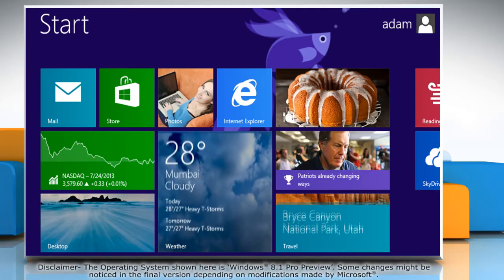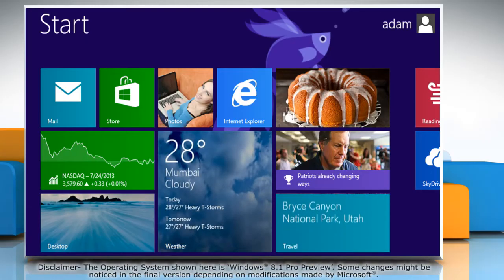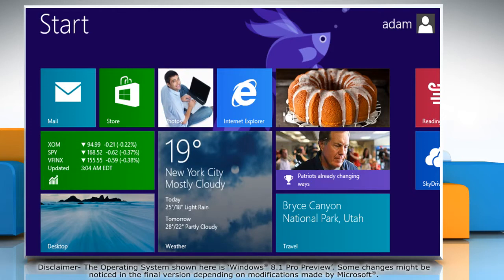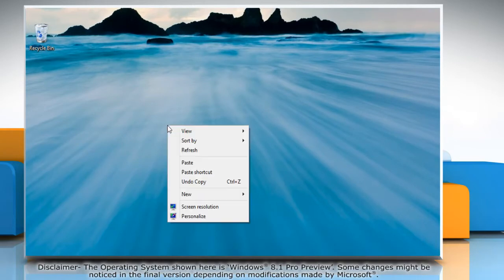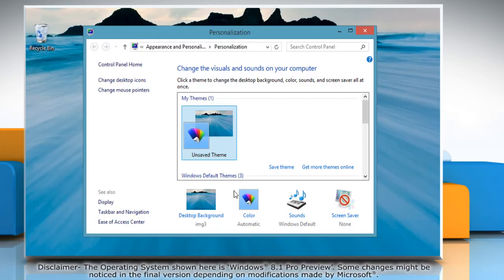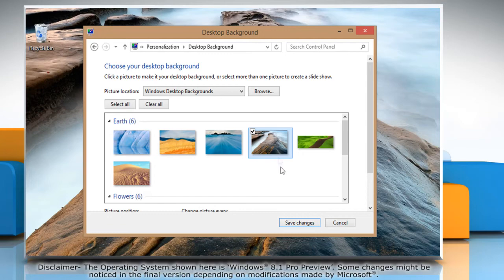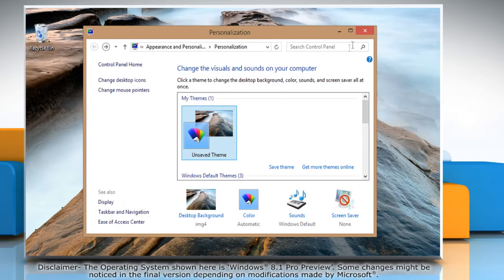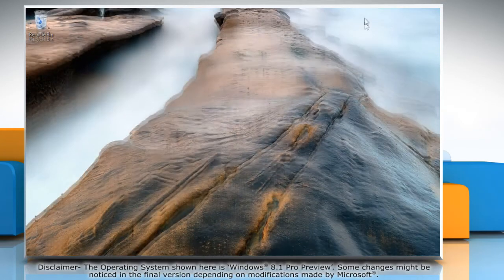How to change Windows® 8.1 desktop background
If you wish to change desktop background of Windows® 8.1 computer, then follow the easy steps shown in this video.